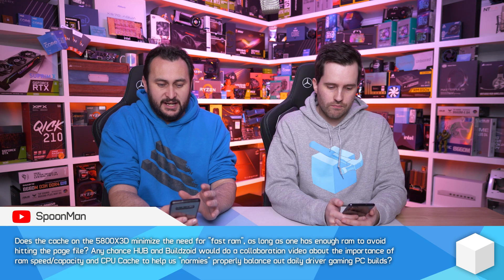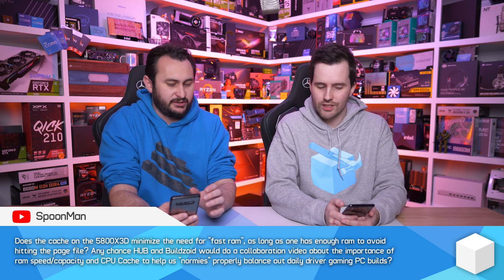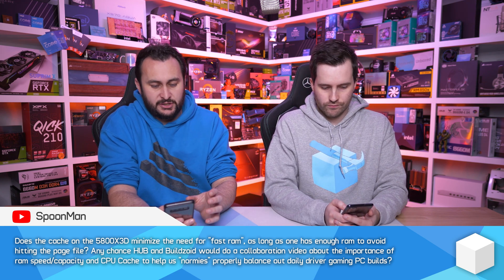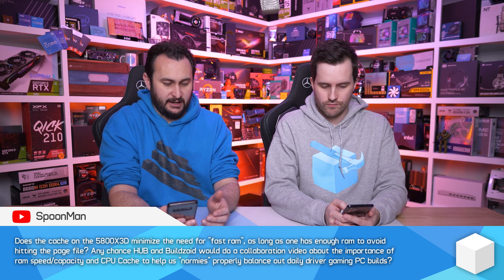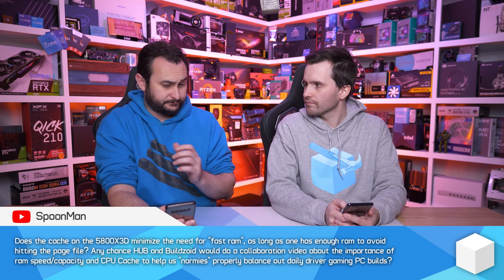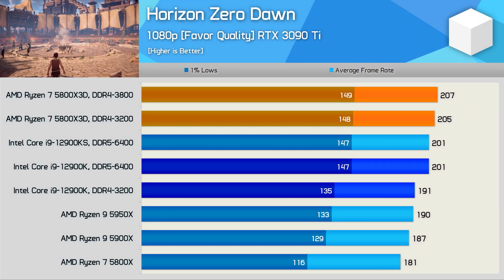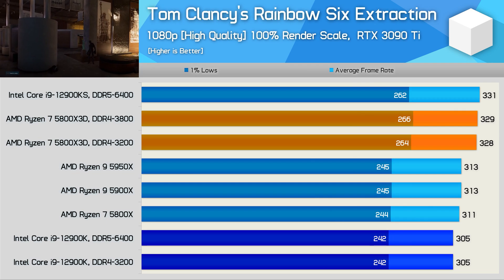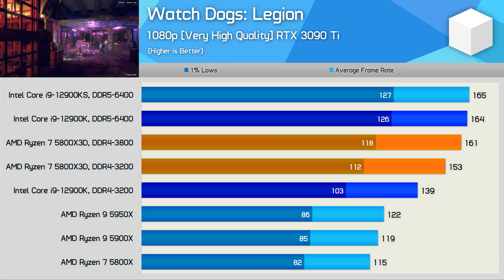Does a large CPU cache minimise the need for fast RAM?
Steve and Tim answer whether CPU cache can minimise the need for fast RAM and they use the 5800X3d as an example here.